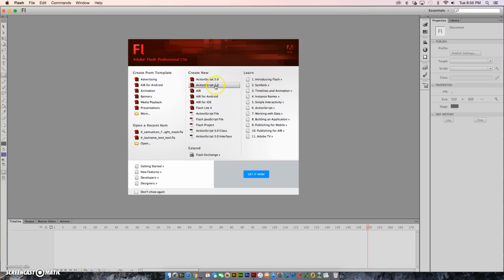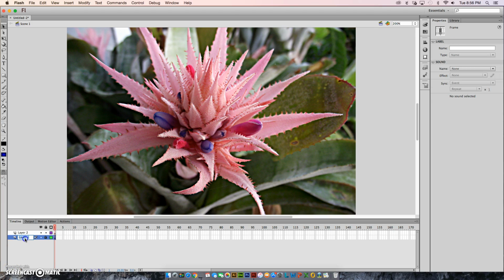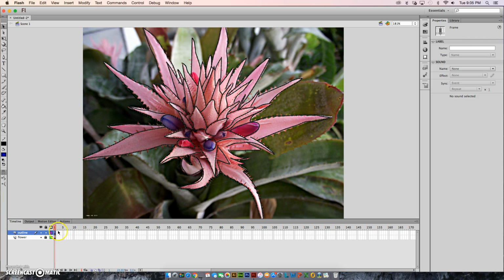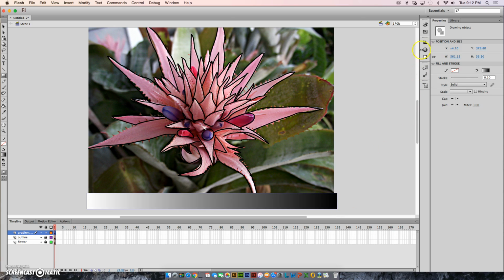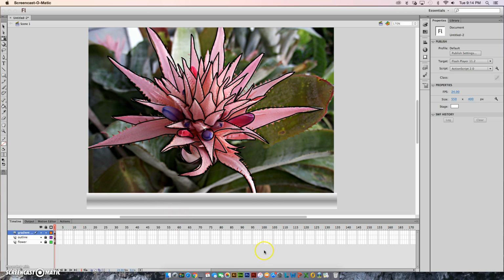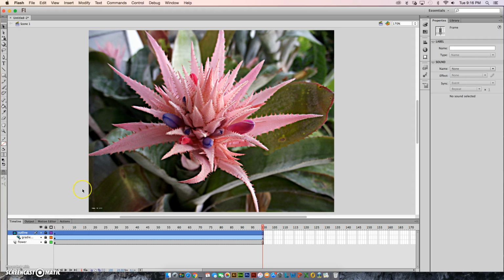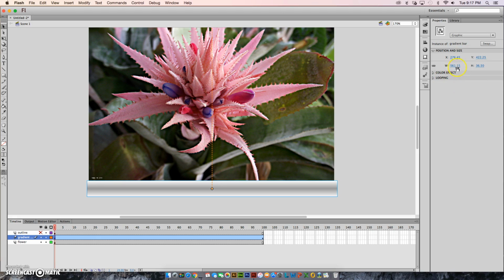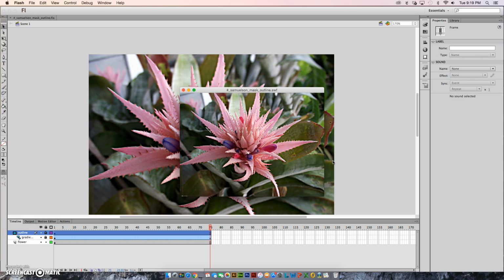Flash Outline Mask